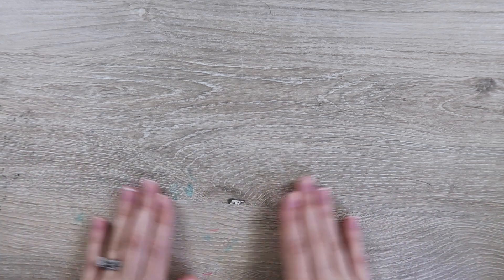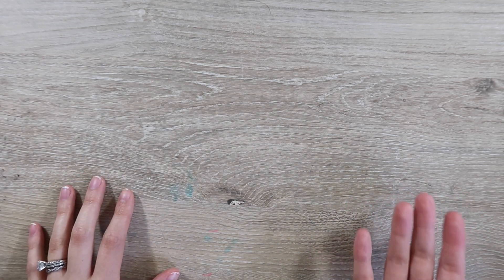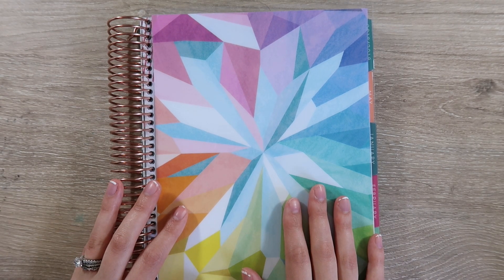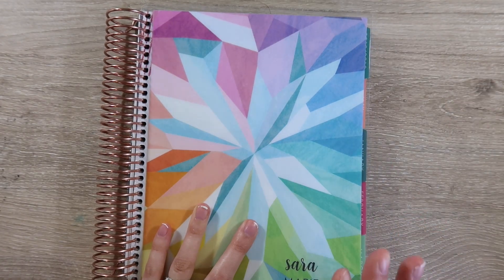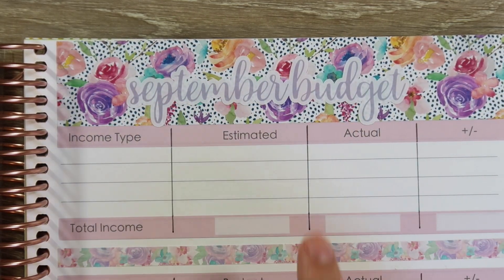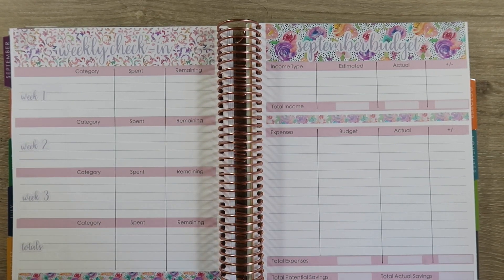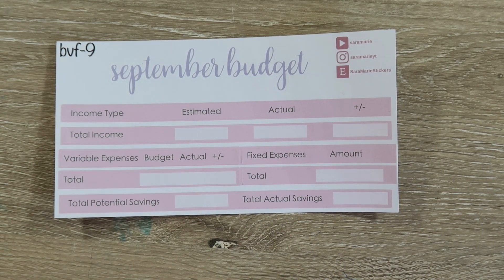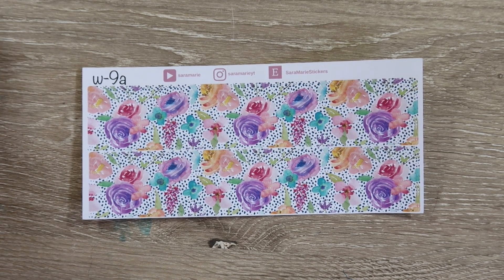September NEW Releases | Sara Marie Budget Stickers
In this video I show you all what I came up with for September! Hope you enjoy!

Equipment I use: